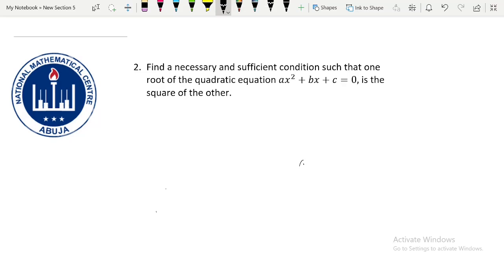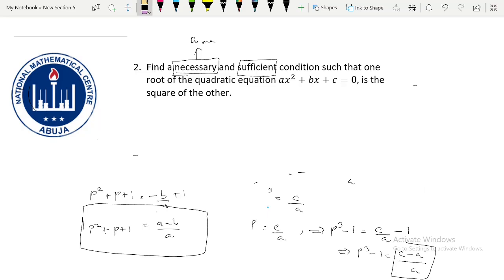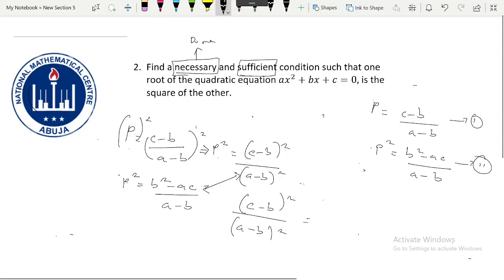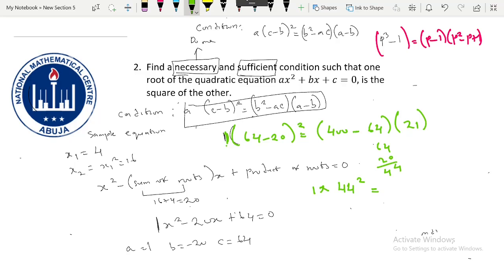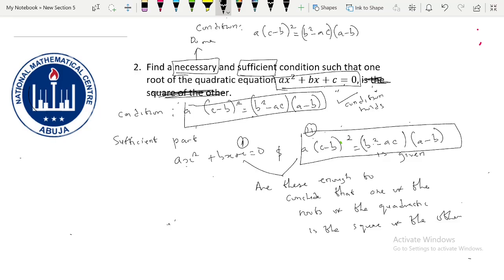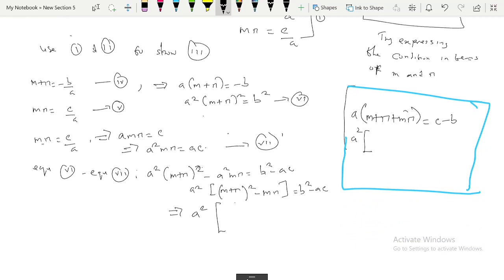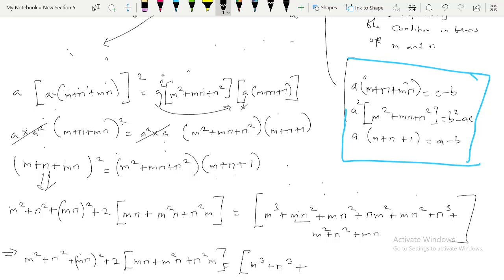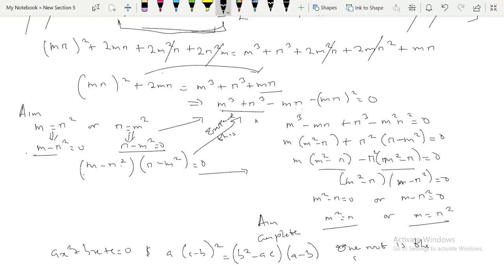2022/2023 Nigerian Junior Mathematics Olympiad Round 2 ,P2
This is the solution to Problem 2 of the Nigeria Mathematics Olympiad Round 2 2022 Junior Category by one of our instructors, Ejaife Obukome, at Special Maths Academy.